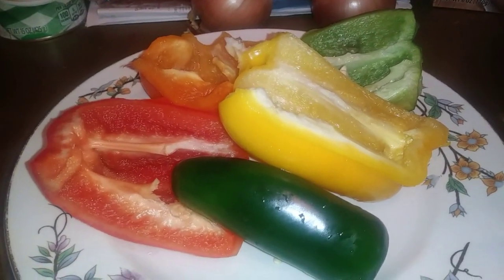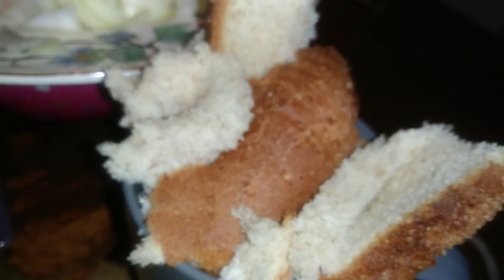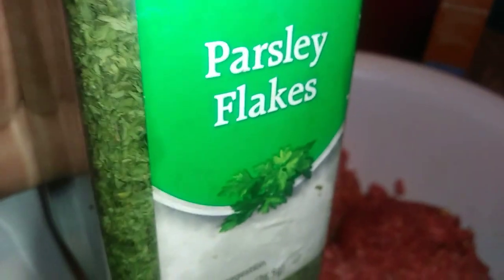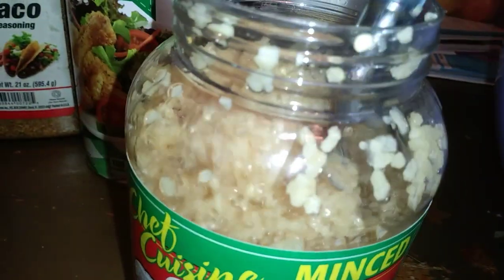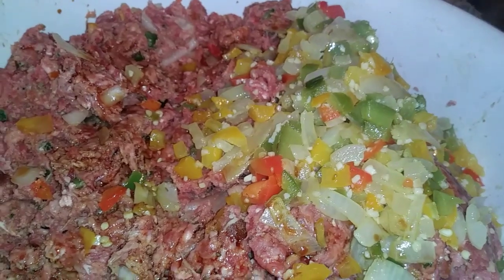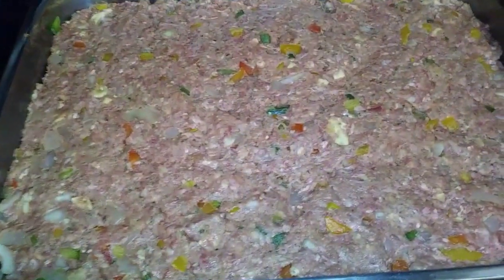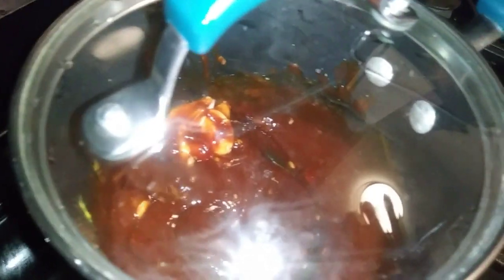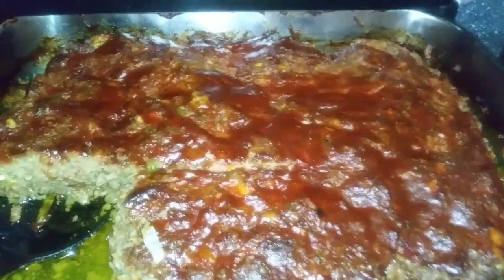How to make a delicious meatloaf